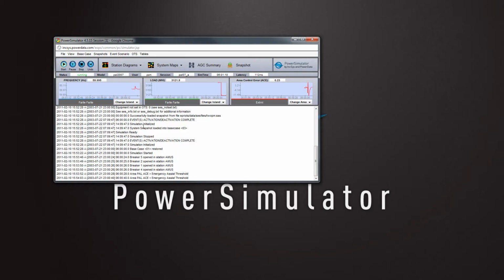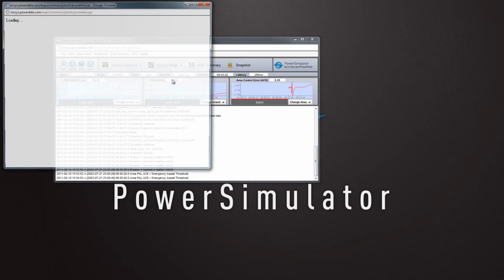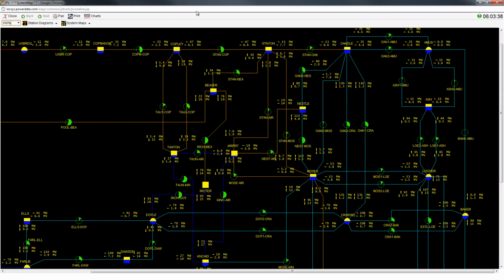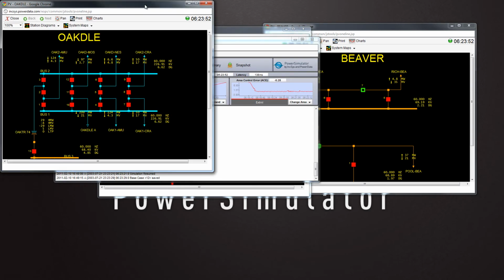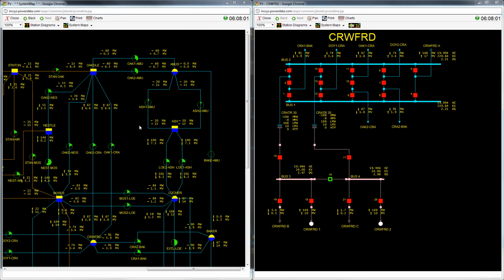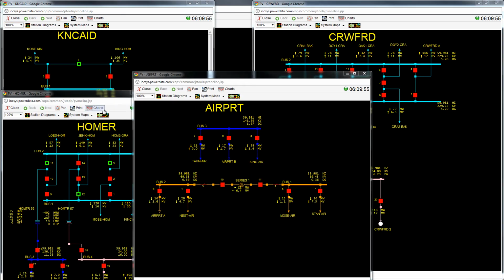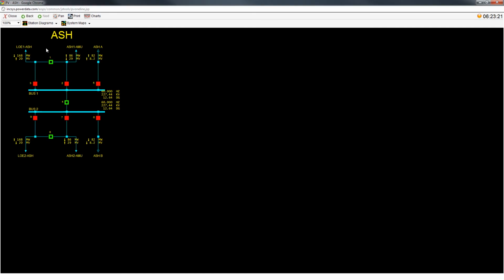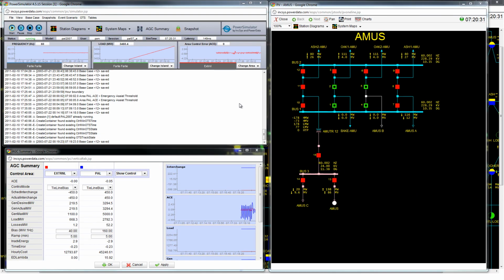Window Management in PowerSimulator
Welcome to this video tutorial on window management in PowerSimulator.

Since the PowerSimulator uses multiple windows at once, the ability to manage these windows will enhance your overall experience.

This tutorial will go over some tips on window management.